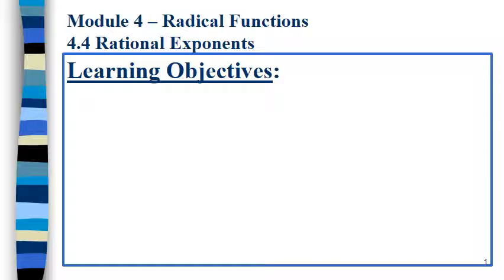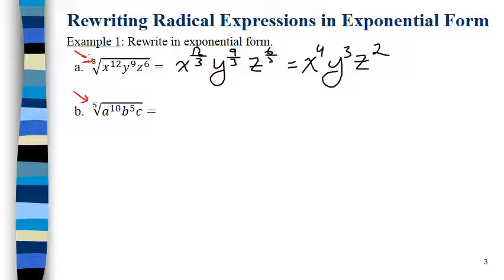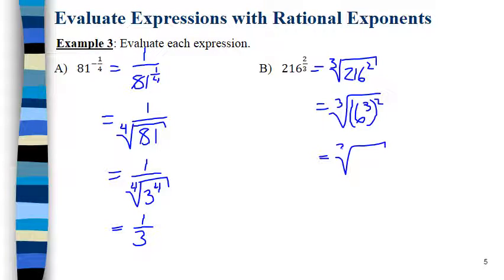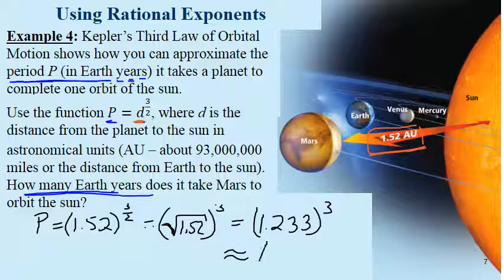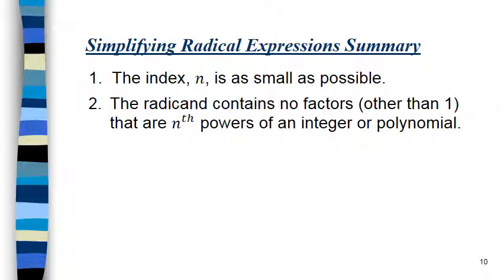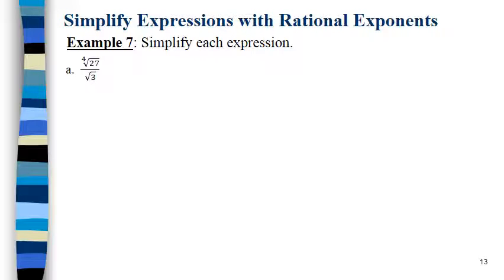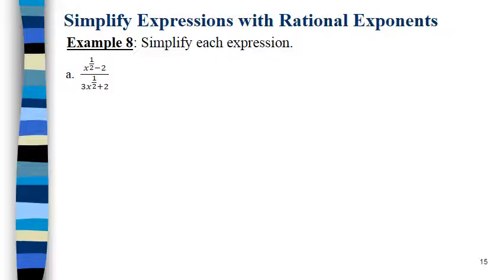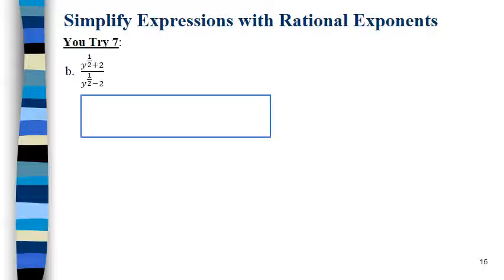4.4 Rational Exponents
Unit 4 Radical Functions
4.4 Rational Exponents